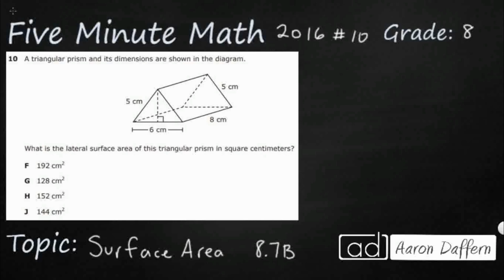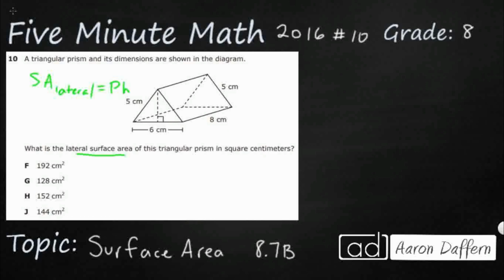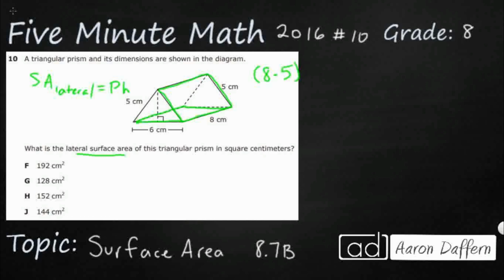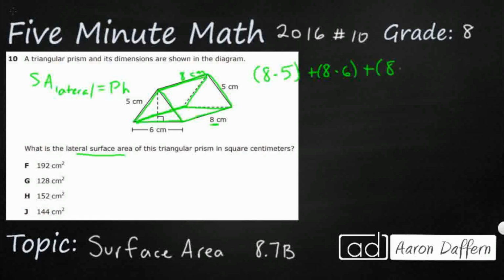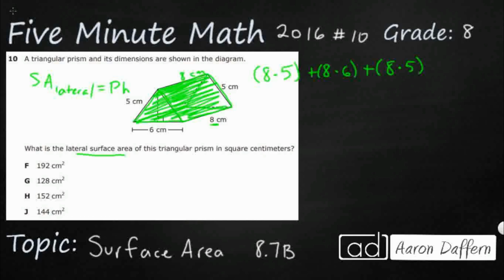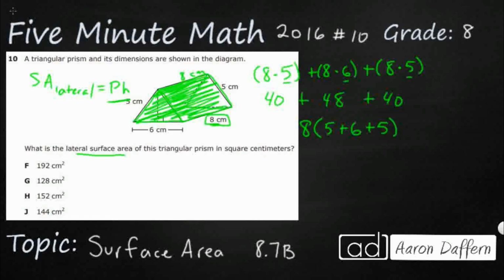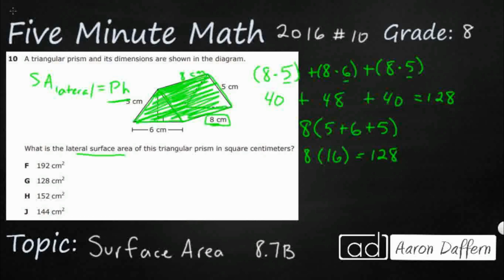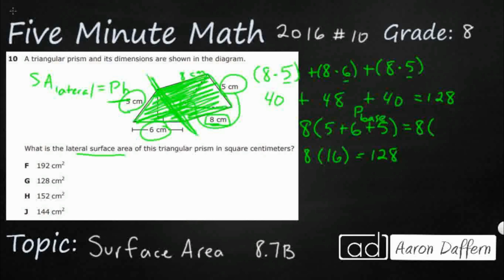8th Grade STAAR Practice Surface Area (8.7B - #1)